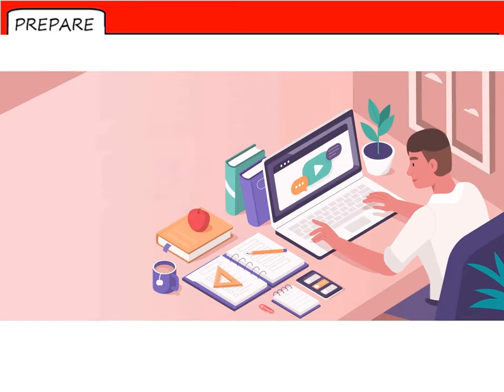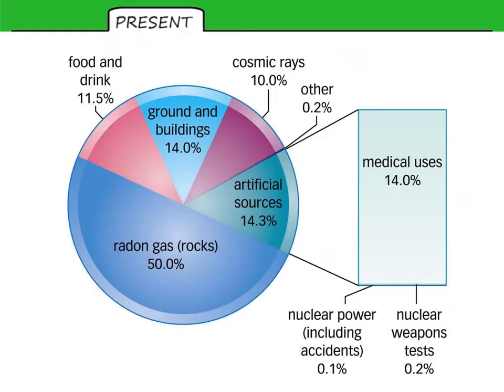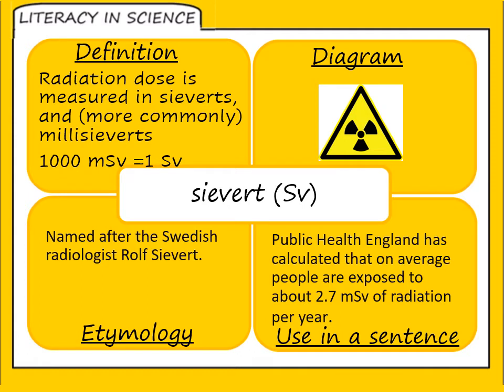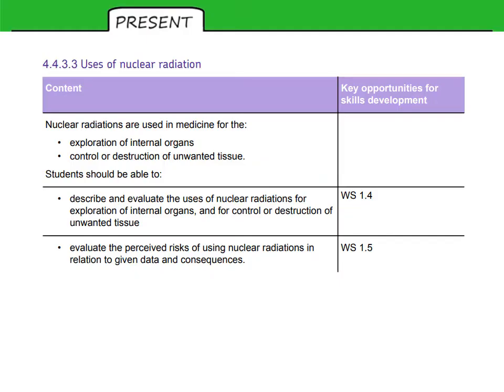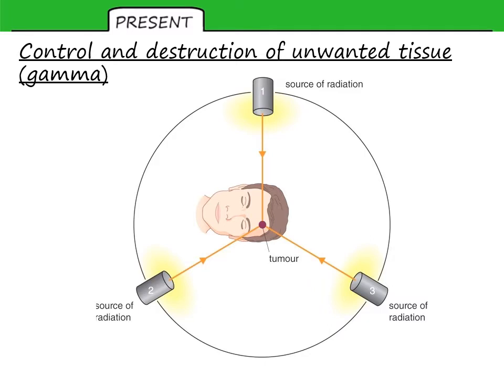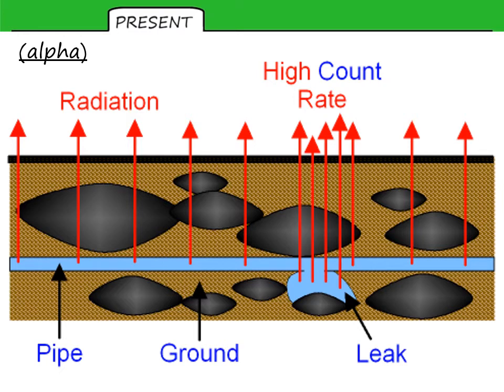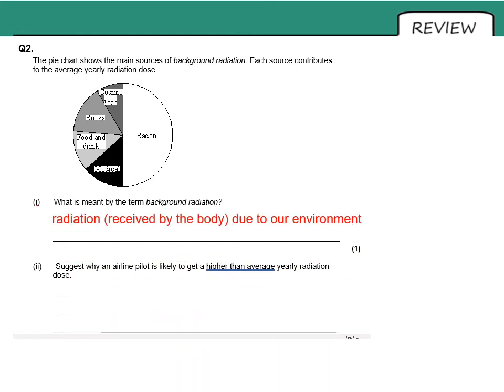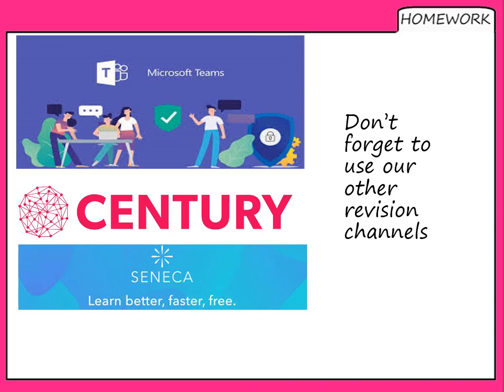P4 L7 Background radiation and uses TMC